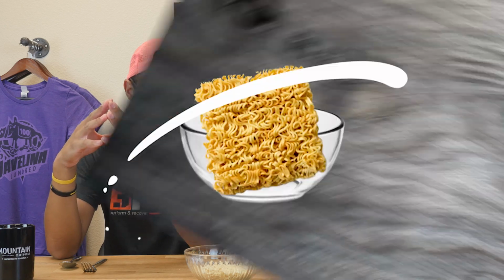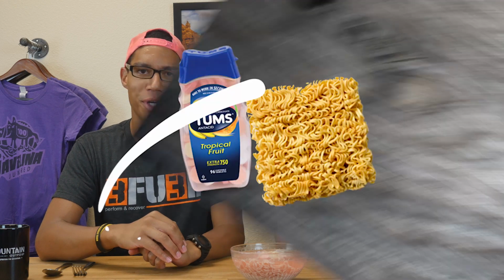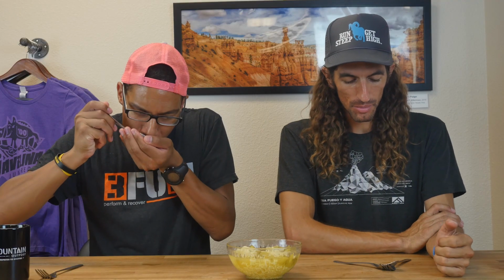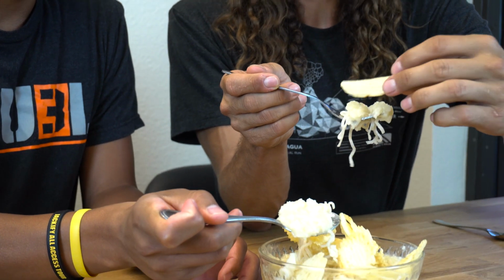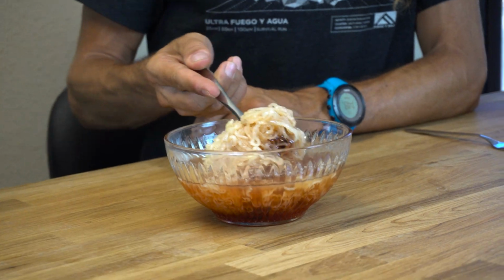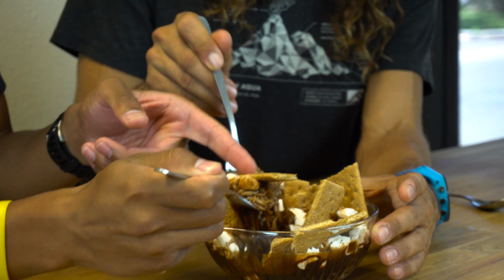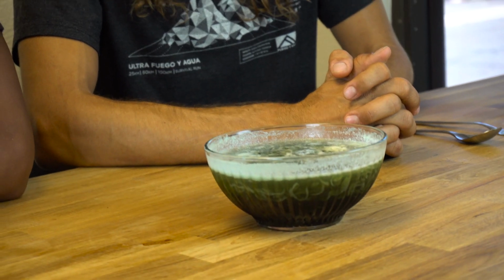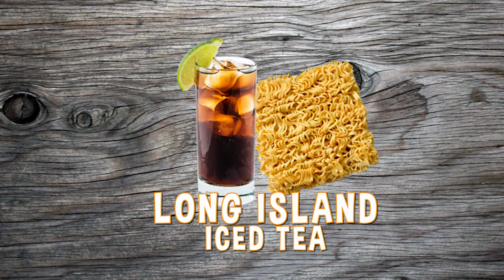WILL IT RAMEN? - Aid Station Edition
We try new ramen noodle flavors that just might be coming to an aid station near you!
and buy a shirt or mug!